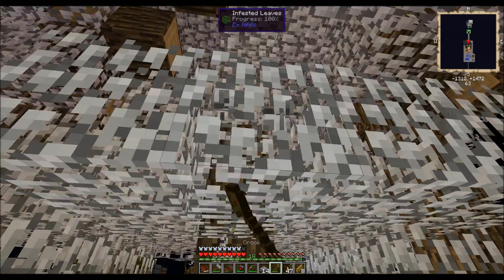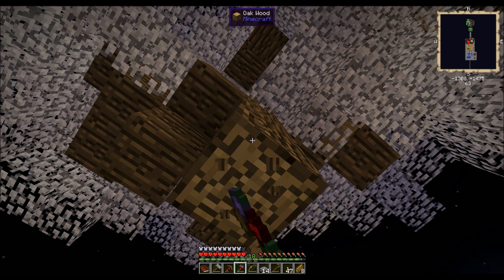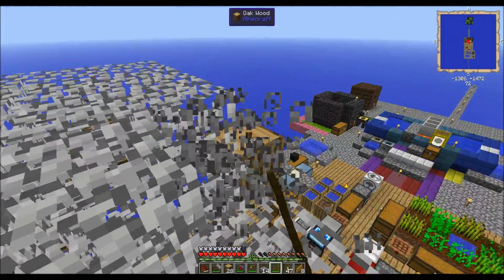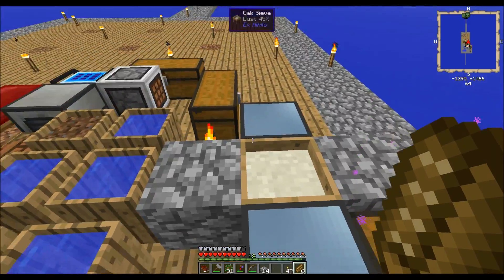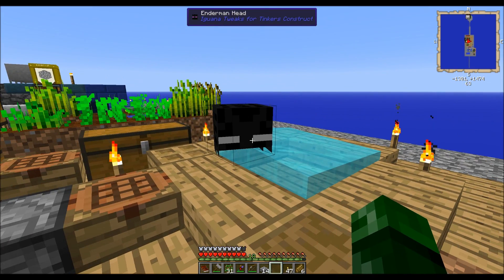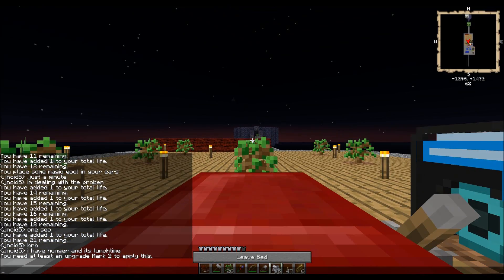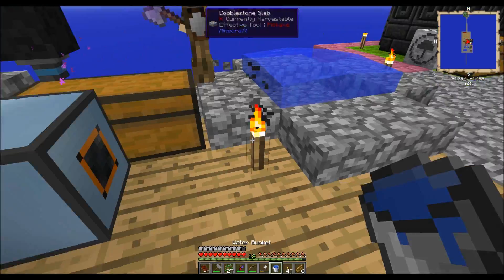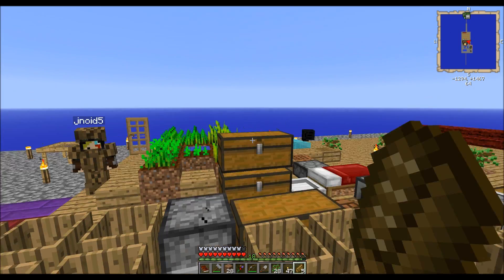Minecraft Agrarian Skies: Episode 25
Minecraft! Skyblock! and mods!